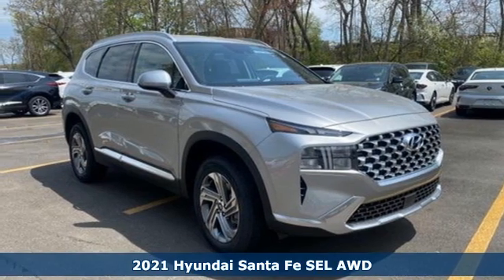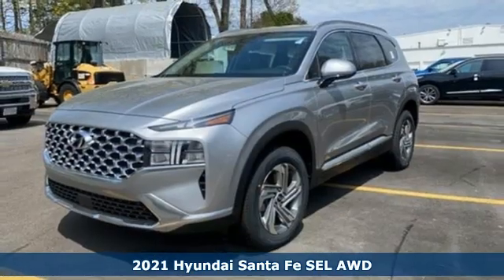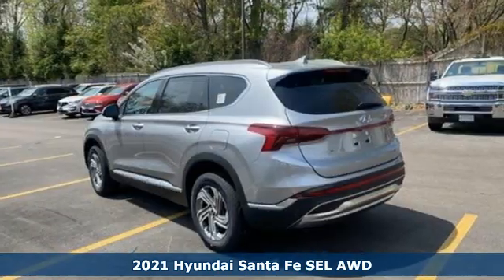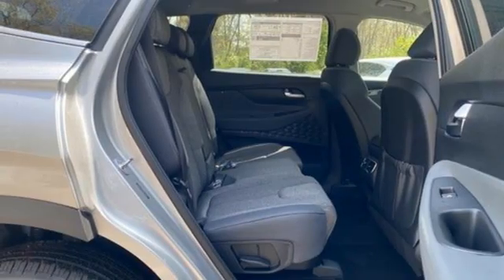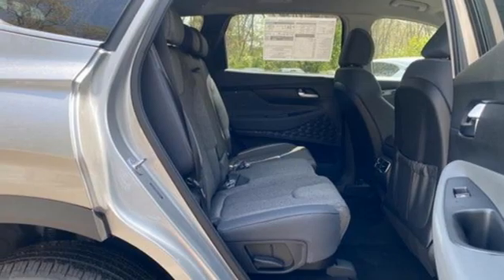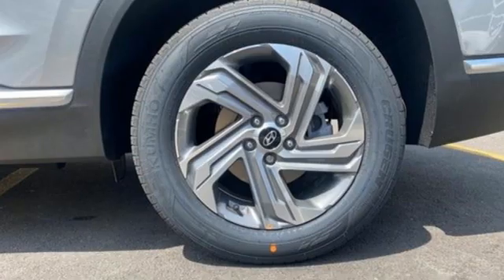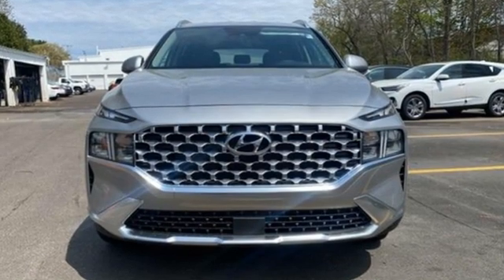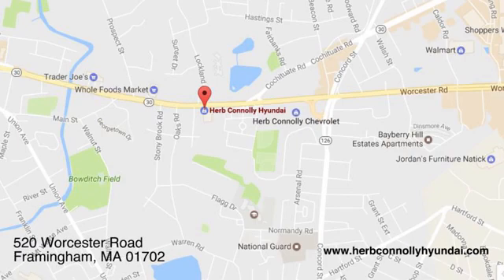New 2021 Hyundai Santa Fe Framingham, MA #18798 - SOLD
Year: 2021
Make: Hyundai
Model: Santa Fe
Trim: SEL
Engine: 4 Cylinder Engine
Transmission: 8-Speed Automatic with SHIFTRONIC
Color: Shimmering Silver
Interior: Yth
Stock #: 18798
VIN: 5NMS2DAJ0MH350347

Address:
520 Worcester Rd - Rte 9 East